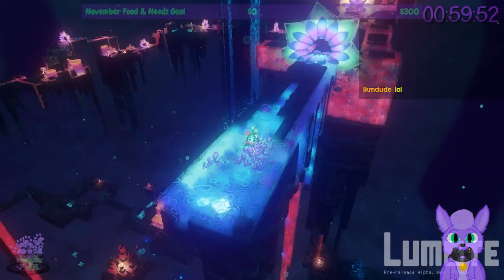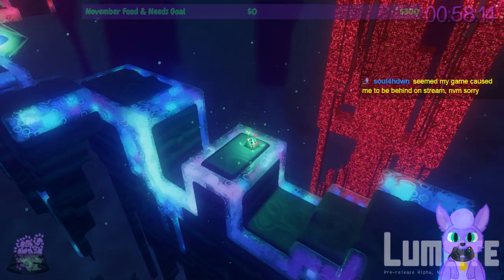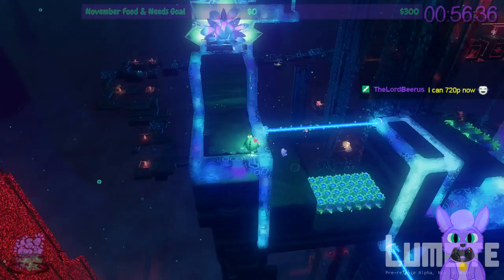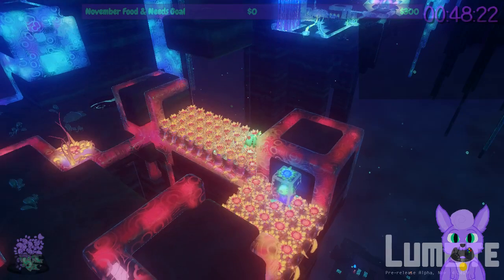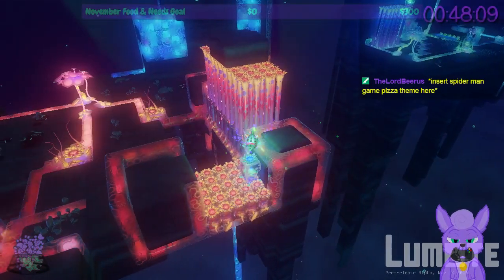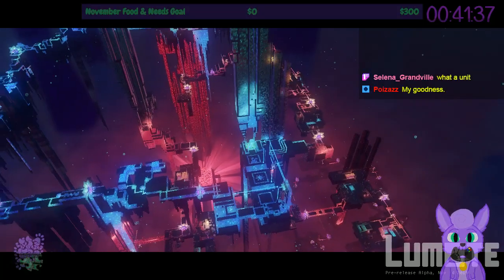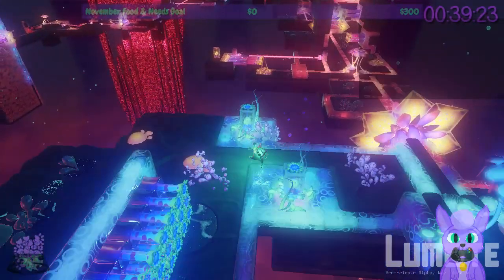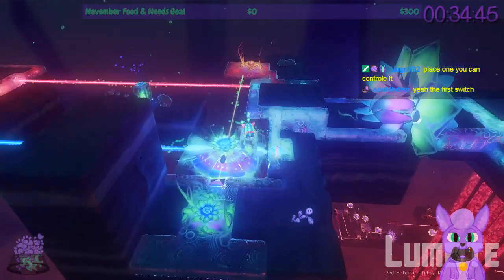Howler for an Hour | Lumote (Pre-Release Alpha)